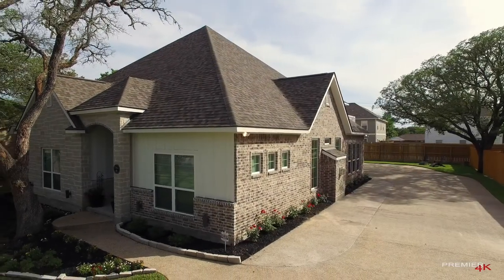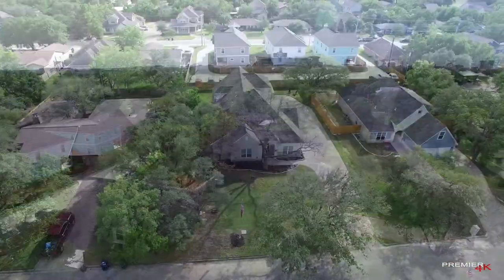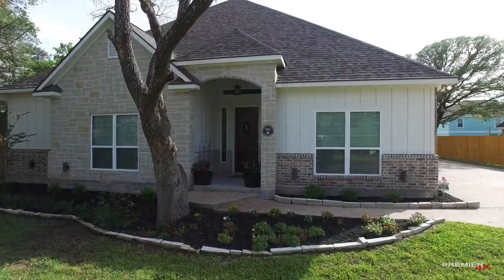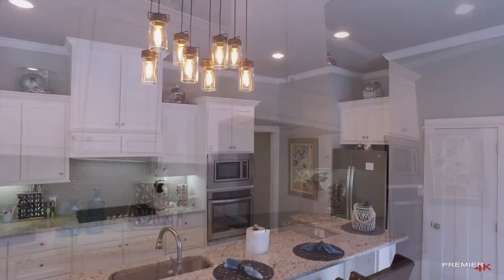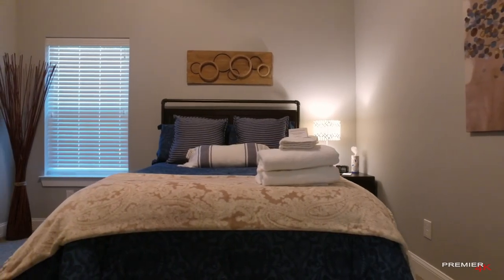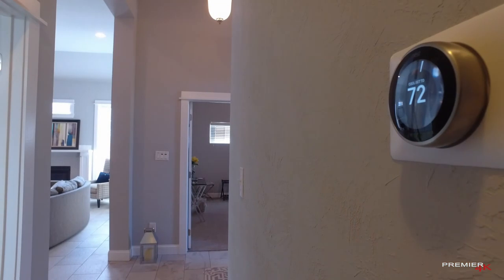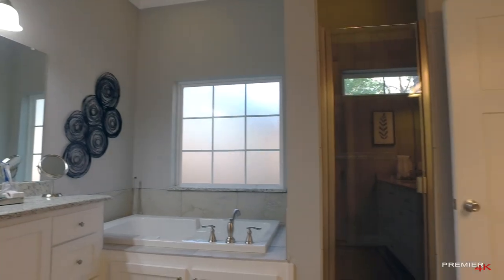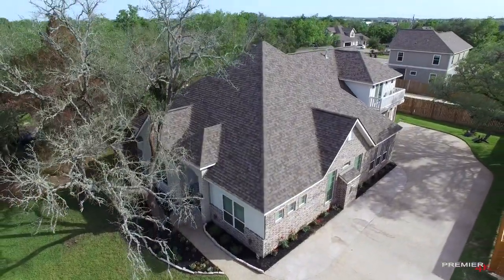The Hereford House - College Station, Texas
Located in the heart of the historic SouthGate neighborhood, The Hereford House was constructed on the property that was formerly home to College Stations first Mayor, and is one of the areas premier vacation rental properties.